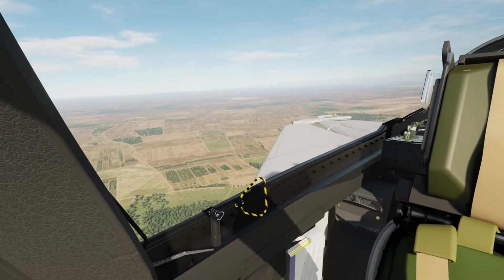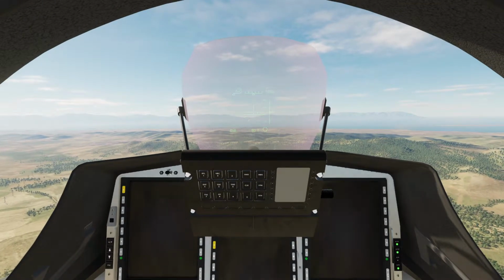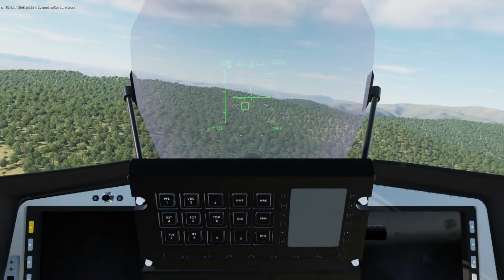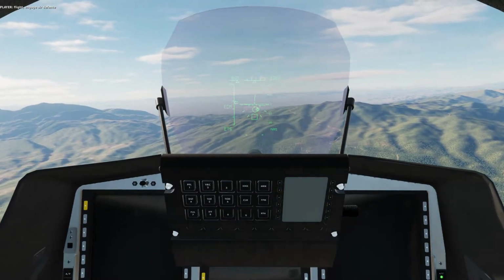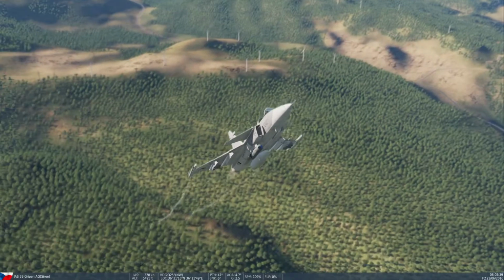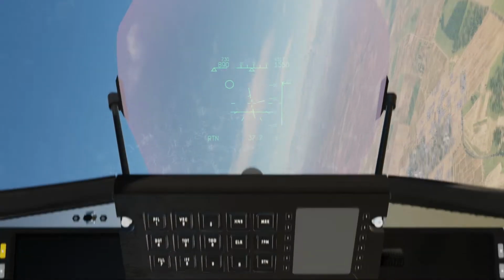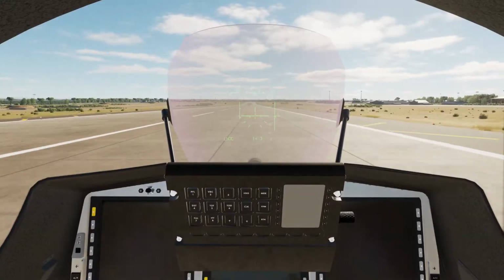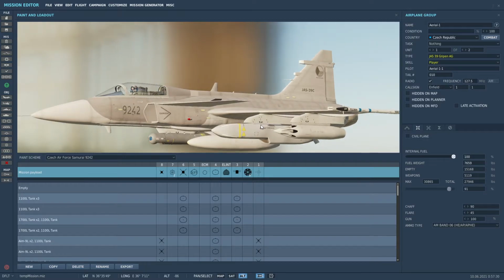DCS Grippen Mod SEAD/First Thoughts